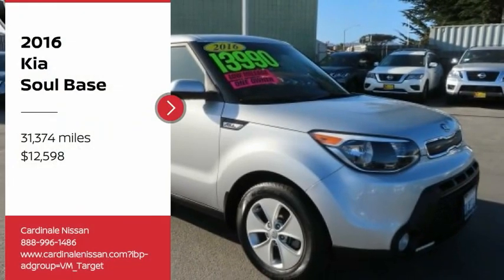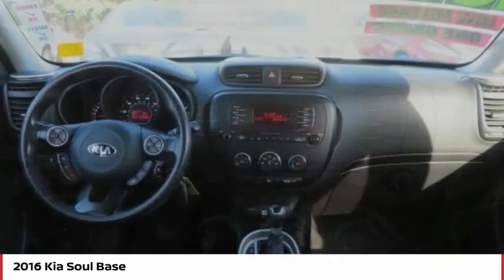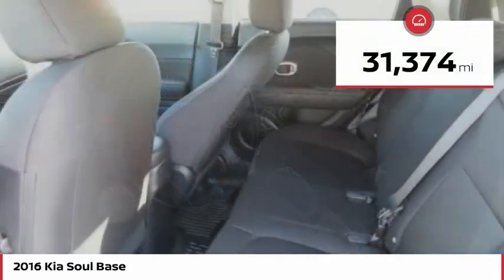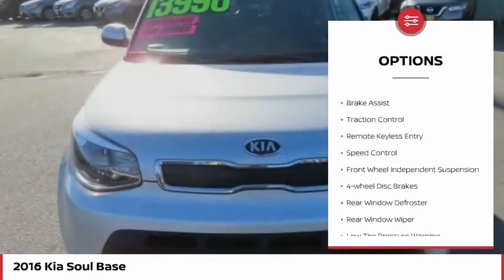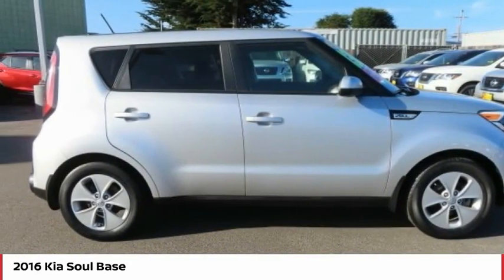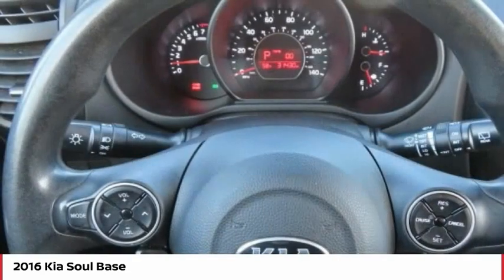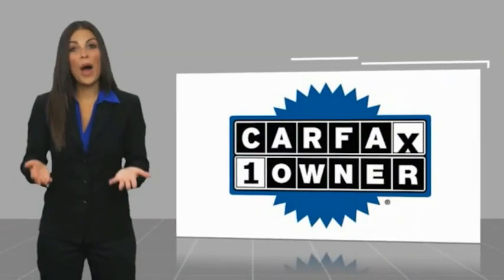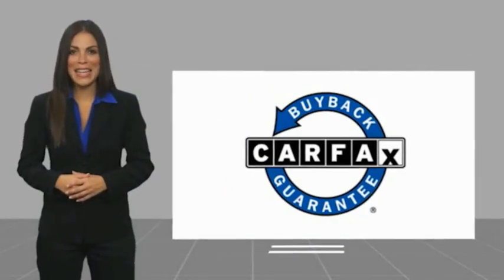2016 Kia Soul Base FOR SALE in Seaside, CA N7151A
Cardinale Nissan
1661 Del Monte Blvd.

Want us to come to you? No problem! In case we missed a picture or a detail you would like to see of this 2016 Soul, we are happy to send you A PERSONAL VIDEO walking around the vehicle focusing on the closest details that are important to you. We can send it directly to you via text or email. We look forward to hearing from you!  Bright Silver 2016 Kia Soul FWD 6-Speed Automatic 1.6L I4 DGI CLEAN CARFAX, LOCAL TRADE, ONE OWNER, FULLY SERVICED, STILL UNDER FACTORY WARRANTY, NEW TIRES,   NO ACCIDENTS  ,   BLUETOOTH  , LOW LOW MILEAGE!!!, IMMACULATE, GAS SAVER!!!, SO MUCH FUN TO DRIVE!!!, 16  Alloy Wheels, Air Conditioning, AM/FM radio: SiriusXM, Electronic Stability Control, Power windows, Radio: AM/FM/MP3 Audio System, Rear window wiper, Remote keyless entry, Speed control, Split folding rear seat, Traction control.  Recent Arrival! 24/30 City/Highway MPG  Awards:     JD Power Automotive Performance, Execution and Layout (APEAL) Study, Initial Quality Study (IQS), Vehicle Dependability Study     2016 IIHS Top Safety Pick     2016 KBB.com 10 Best Used Cars Under  15,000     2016 KBB.com 10 Coolest New Cars Under  18,000 Family owned company that understands how valuable your time and money are. We price our cars at fair market value. NO GAMES just a honest transparent transaction. We develop outstanding relationships where everyone wins! 2016 Kia Soul proudly serving Seaside, Monterey, Salinas, Sand city, Del Ray oaks, Carmel, Gilroy, Watsonville, San Jose, Morgan Hill, Santa Clara, Sunnyvale. CardinaleWay Develops outstanding relationships where everyone wins.  Reviews:     Loads of available features; attractive cabin with user-friendly controls and ample passenger space; long warranty; excellent crash test scores. Source: Edmunds  Vehicle price and availability are subject to change without notice.